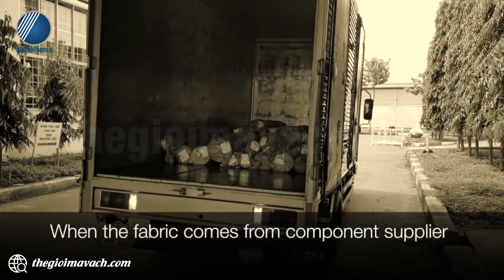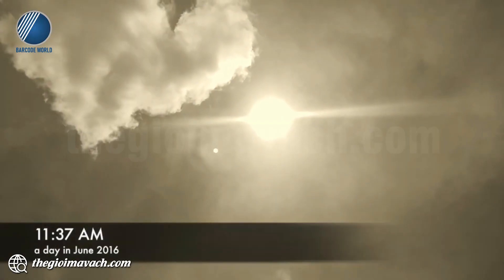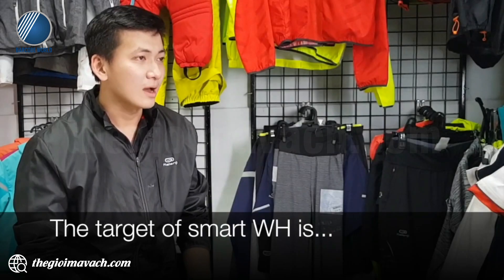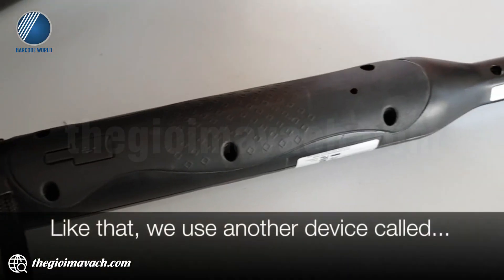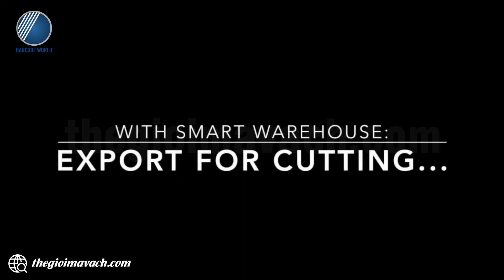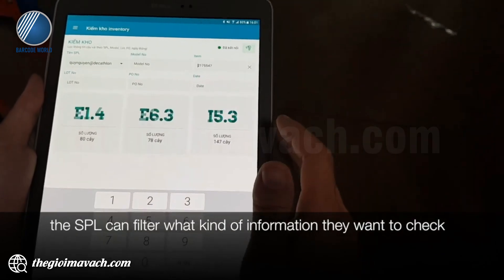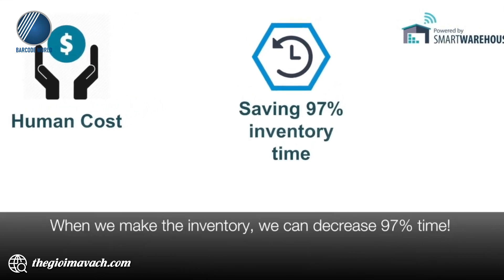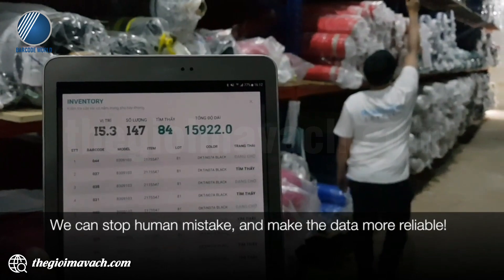Demo giải pháp quản lý kho thông minh bằng công nghệ RFID (Smart Warehouse) ở Công ty Đồng Phú Cường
🎈Áp dụng quản lý kho bằng công nghệ RFID là giải pháp hàng đầu cho kho thông minh của bạn.
🎈Giải pháp quản lý kho bằng RFID hạn chế tình trạng lỗi sai, nhập nhầm số liệu, tiết kiệm thời gian, giảm chi phí nhân sự và nhiều tiện ích khác.
🎈Sau đây là Demo giải pháp quản lý kho thông minh bằng công nghệ RFID (Smart Warehouse) tại Công ty Đồng Phú Cường mà bạn có thể tham khảo.

CÔNG TY TNHH THẾ GIỚI MÃ VẠCH
🏢 33/1 Hoàng Diệu, phường 10, quận Phú Nhuận, TP.HCM
Thêm vào đó, bạn có thể tham khảo thêm về các dòng thiết bị mã số mã vạch chính hãng khác, tại đây: